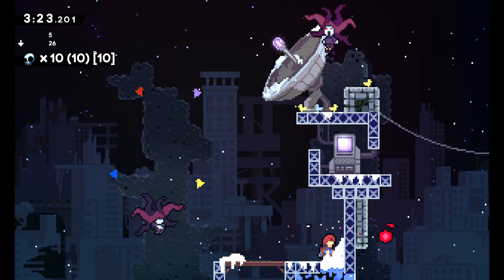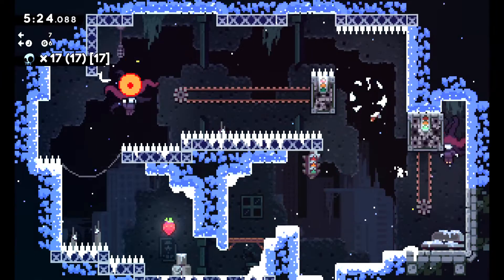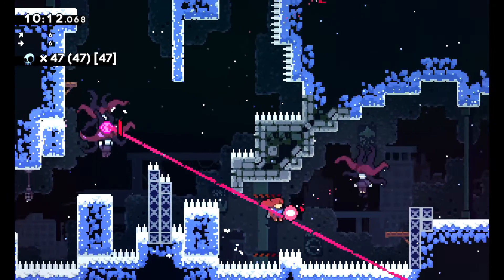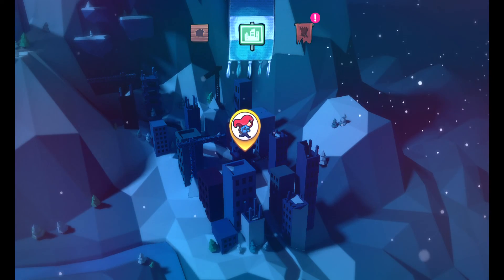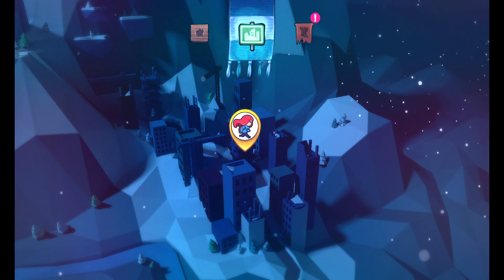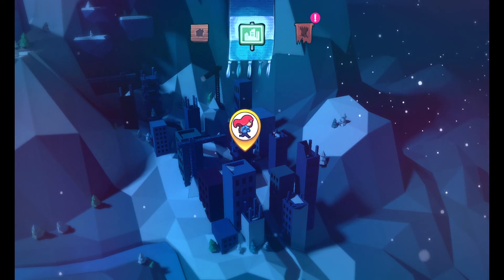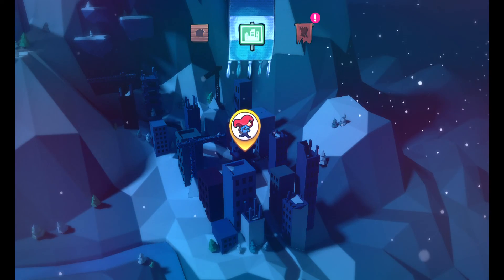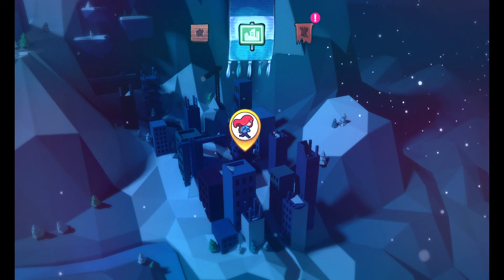Celeste 1A Full Clear Badeline Boss x3 Commentated Forsaken City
Beating Celeste's first chapter Forsaken City A side but with Three Badeline Bosses set to spawn in each screen. I also get the Full Clear!

Chapter 1 A was a nice welcome to the three Badeline Boss challenge, showcasing the more screen filling aspects of having three, whilst also not being too tight to make it too difficult yet.

I explain in this video more about how the Badeline Challenge works.

This challenge is achieved thanks to the Extended Variants mod, that allows me to spawn up to five additional Badeline Bosses and determine what attack pattern they use (I have it set to random).
Additionally, I have a few cosmetic mods installed for my own enjoyment. Death markers to leave crosses wherever I die, death tracker to keep a tally of my death count (for editing) and an input tracker, because might as well!